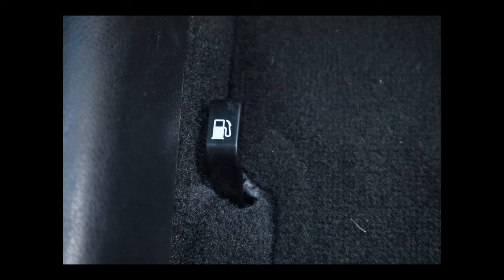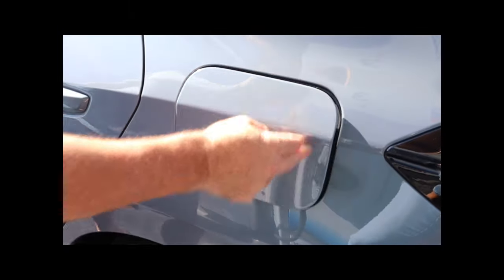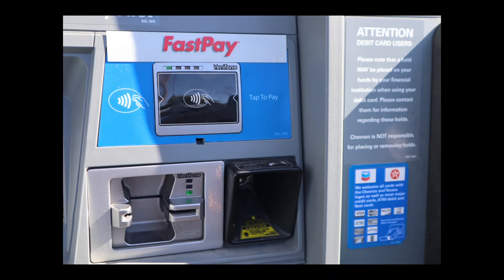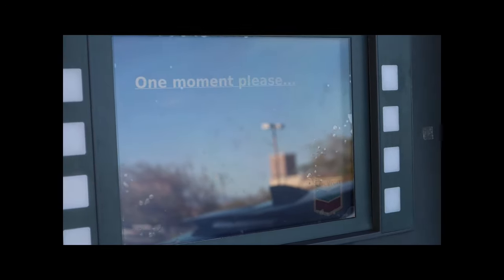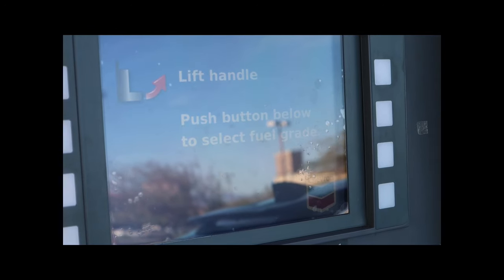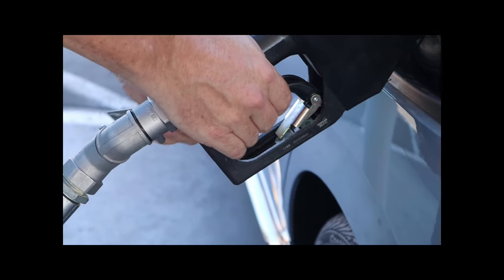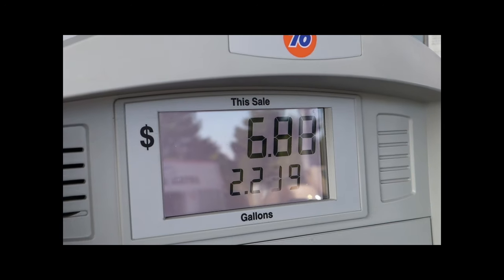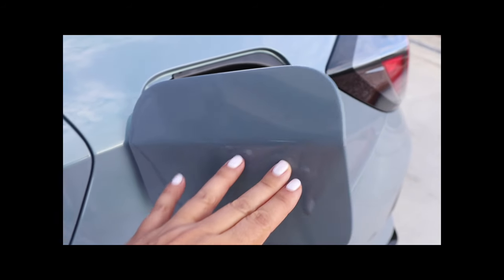How To Pay For And Pump Gas Using Your Credit Or Debit Card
You CAN use your credit or debit card to pay for and pump your own gas outside at the station. Watch this step-by-step tutorial to see how easy it is!